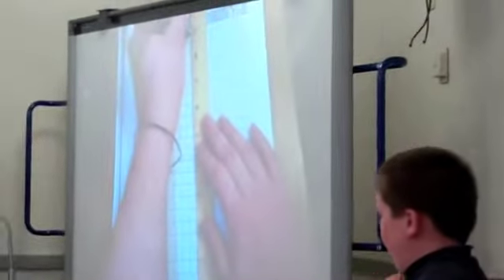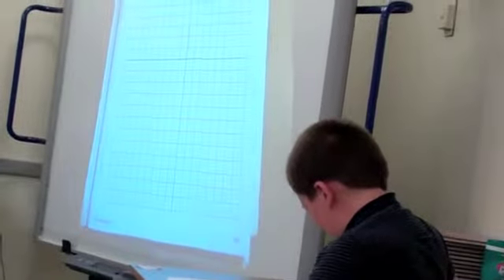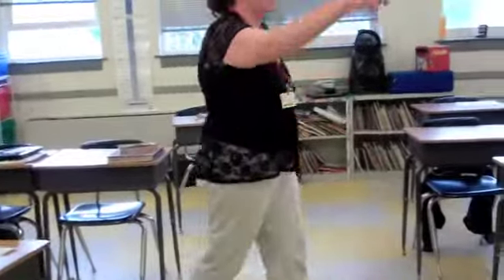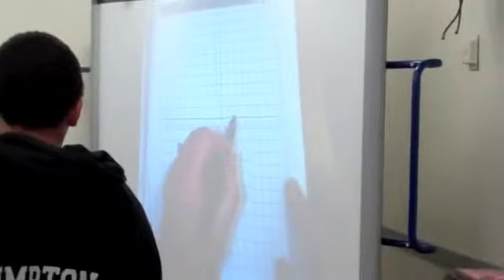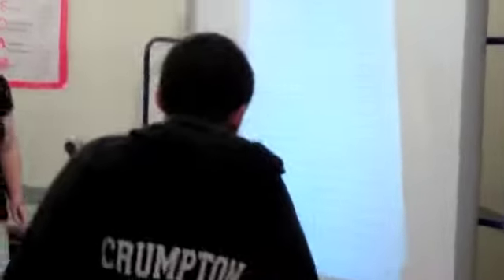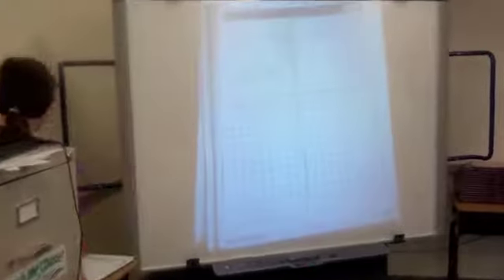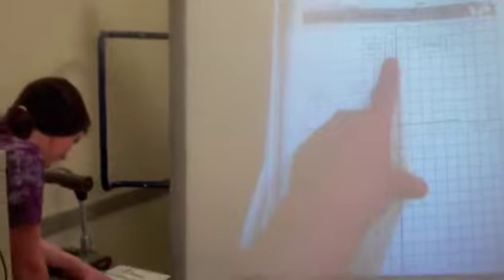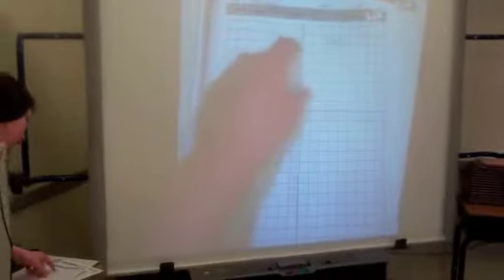GIS part 3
Low tech GIS lesson part 3.